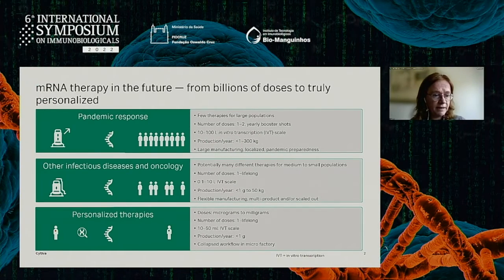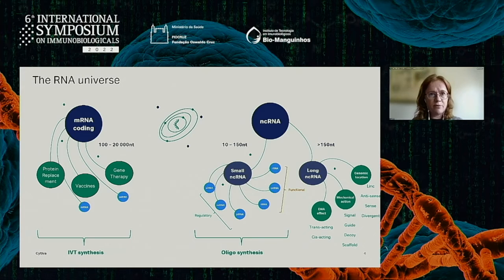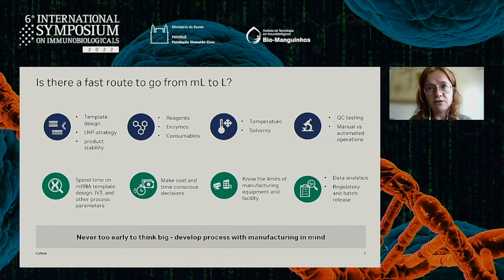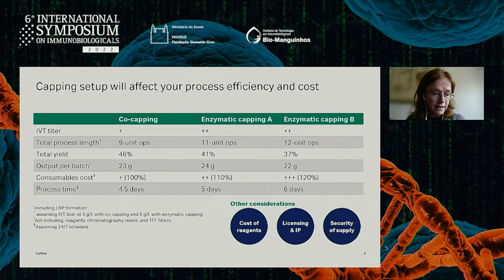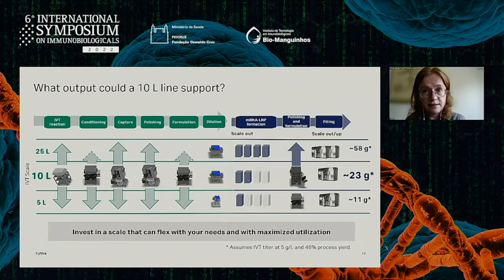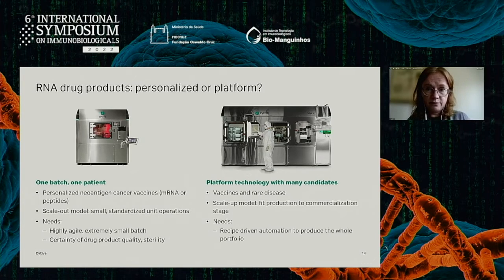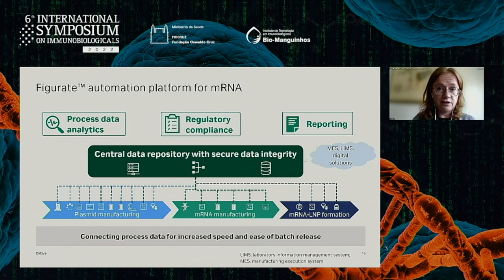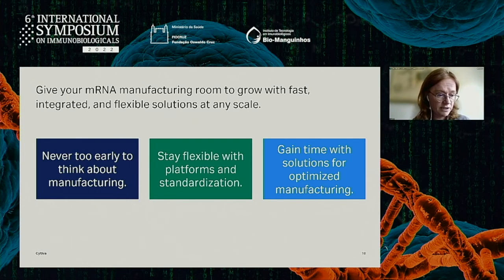6. Simpósio Satélite B – Cytiva [ english ] 6th ISI